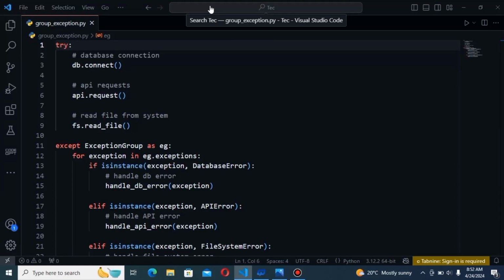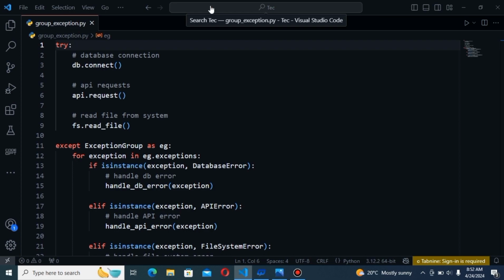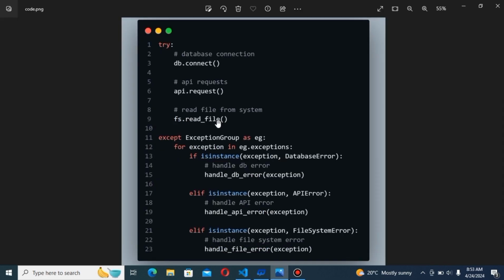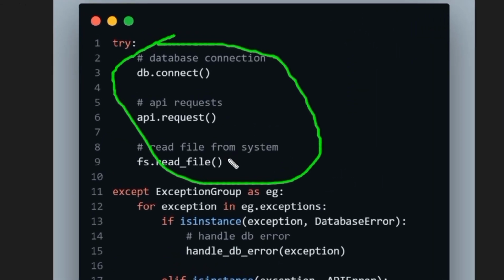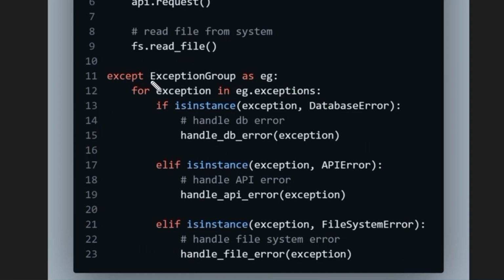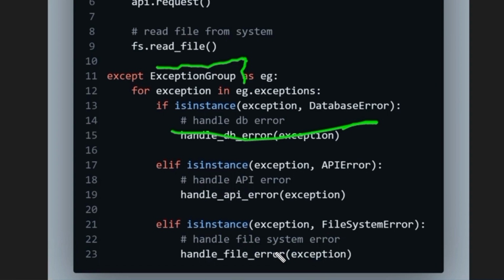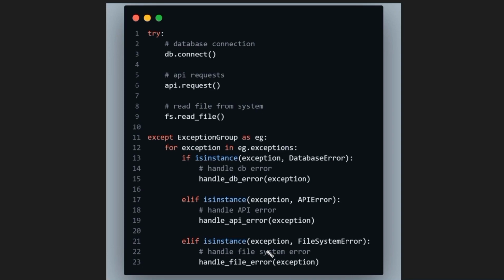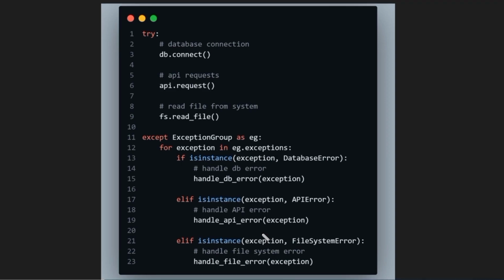python3.12 new feature Group Exceptions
Learn how to handle multiple exceptions with ease using Exception Groups in Python 3.12! In this video, we'll explore the new ExceptionGroup class and how it can simplify your error handling code.

You'll see how to create an ExceptionGroup, add exceptions to it, and handle each exception individually. This feature is a game-changer for building robust and maintainable applications. Watch now and take your Python skills to the next level!